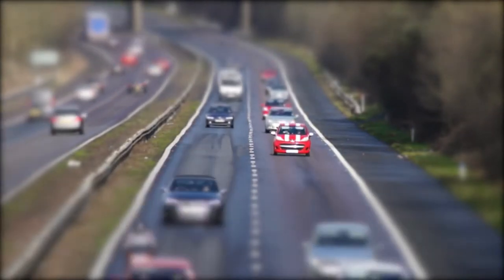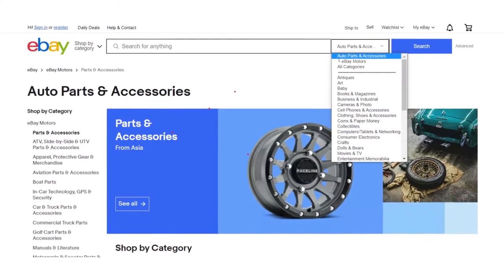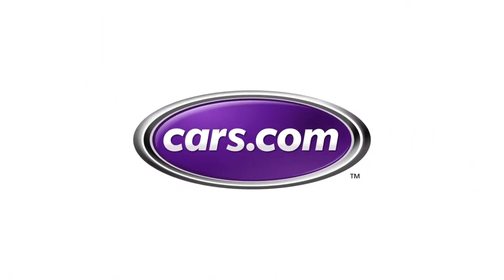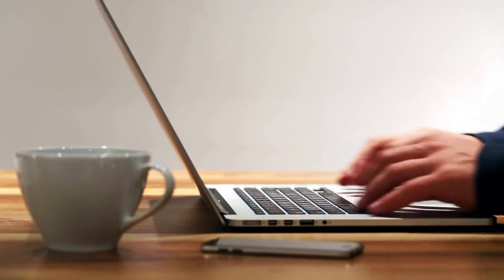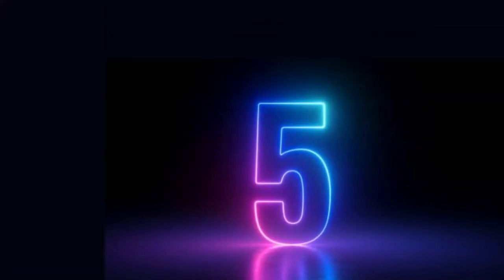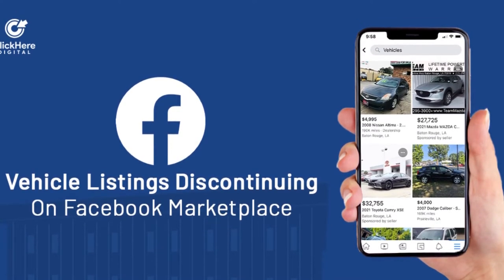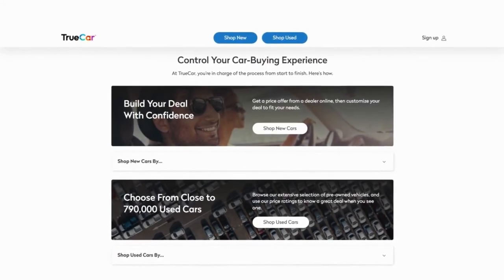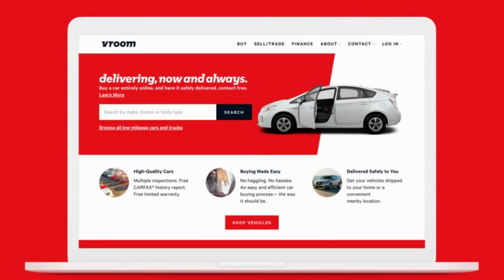Top 10 Online Car Auction Websites to Sell or Buy a Car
Top 10 Best Websites to Sell your Car Online

Number 10: AutoTrader
AutoTrader is popular with both buyers and sellers. For buyers, the advanced search tools
make it simple to find what you’re looking for. For sellers, some of the listing package options come
with a money-back guarantee, meaning that if you don’t make a sale, you won’t be charged.

Number 9: eBay Motors
eBay Motors is one of the reasonable option It’s simple and easy to set up online car
sales listings on eBay Motors. When you’re making a local listing, there isn’t any fee.
If you’re planning on listing your vehicle nationally, it’ll cost somewhere between $60 and $125.

Number 8: Craigslist
If you’re looking for one of the best websites to sell a car locally, Craiglist is an obvious option.
This is a great way to create a listing rich with photos in order to create the outcome of a
low-to-no-stress sale. When you’re selling locally, you don’t have to worry about coordinating the
logistics of car transport and payment.

Number 7: Cars.com
When you’re going to sell your car online through this website, you have both free and paid options
for listing. You listing then might be syndicated on one of their other websites, which include NewCars.c

Number 6: Hemmings
Hemmings is one of the most popular sites for classic car enthusiasts. When you make a listing,
it has the potential to reach millions of prospective buyers. This site is a bit different from the
others, in a good way, because the people who visit are super into cars and therefore know exactly
what they’re looking for.

Number 5: CarGurus
On CarGurus, it’s free to make your vehicle listing. However, if you’re successful in selling your
car on the site, you’ll be charged a flat rate of $99. That means that it doesn’t matter if you sell
your car for $500 or $50,000, you’ll be out $100 on the deal. On this site, there are
somewhere around 20 million buyers per month.

Number 4: Facebook Marketplace
If your plan is to sell your vehicle locally, then listing it on Facebook Marketplace is a pretty
reasonable place to start. Making an ad on Facebook Marketplace is also very easy. If you already
have a Facebook account, you’re basically halfway there.It’s free to list on this site which is great.

Number 3: TrueCar
TrueCar has traditionally been a site for buyers. Filled with information analyzing comprehensive
and timely pricing information from a variety of dealers and then publishing it in an easy-to-digest
format, their mission is to make the buying process more transparent.

Number 2: Carvana
This is a site where you can sell cars and trucks fast and not have to deal with the delivery
or transport. This is basically a site where buyers can buy a vehicle that is then delivered right
to them.  If you’re just trying to get rid of your car in the most convenient way then it is best choice.

Number 1: Vroom
On this site, you can enter information about your car and receive an offer in 30 minutes or less.
If you choose to accept the offer they make, they’ll come to pick up your vehicle and direct deposit
the payment right into your bank account.